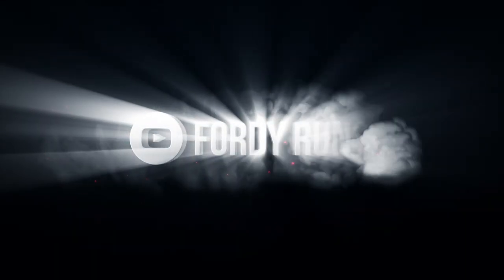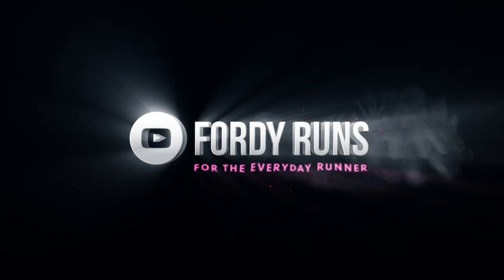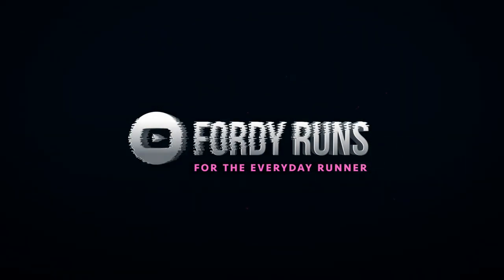How To Get A 5k Pb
How To Get A 5k Pb!I f you're looking to beat your Parkrun 5k Pb or want to run a fast 5k, these tip's will help you on your way. The 5k distance is a tough one to crack, so follow along for my top tips to lower your PB and get you the time you deserve!

TO DO'S!